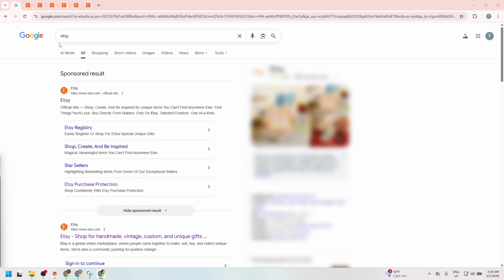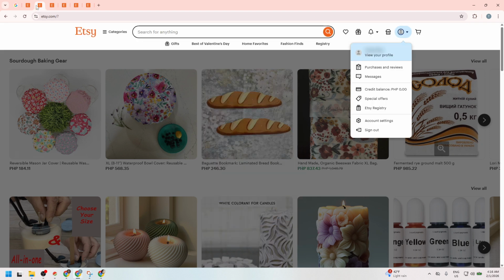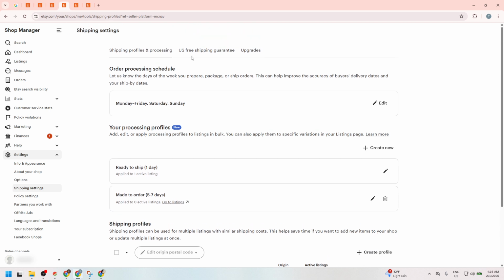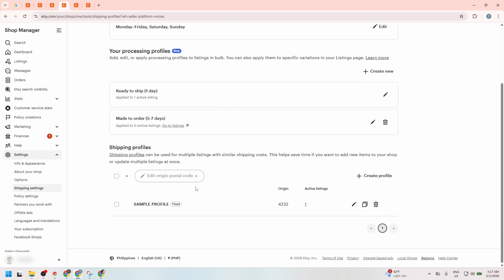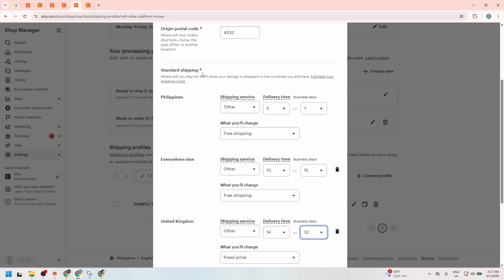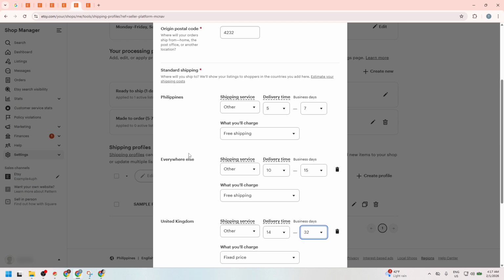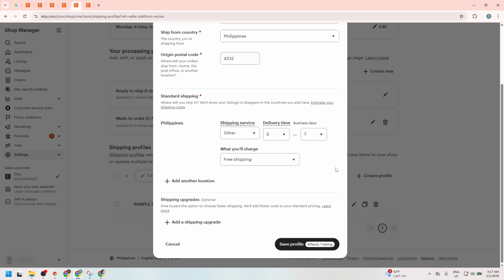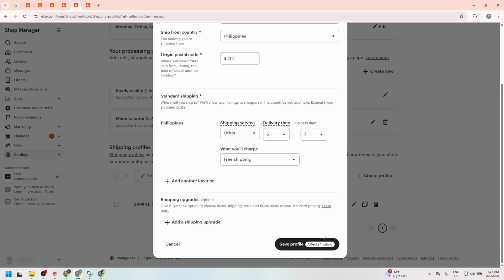How to Turn Off International Shipping in Etsy [2026 Full Guide]